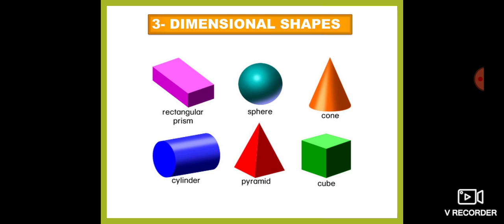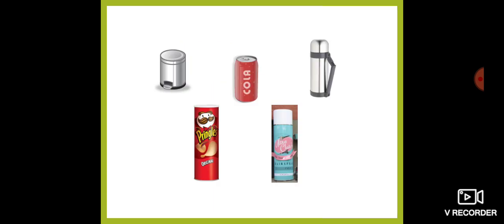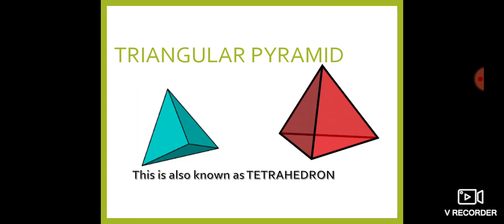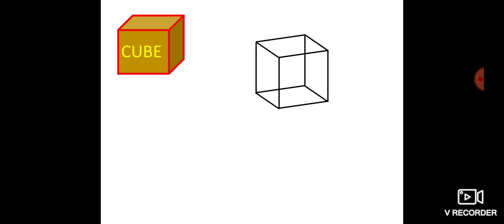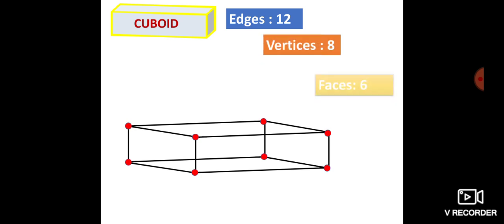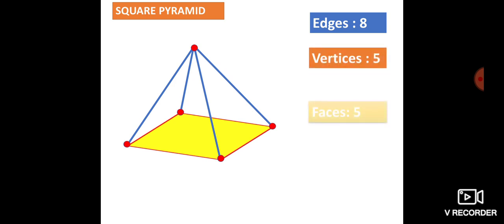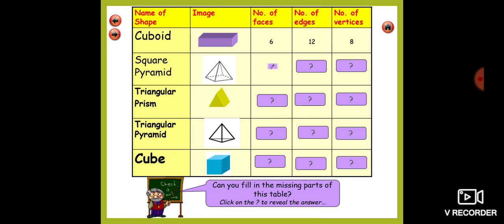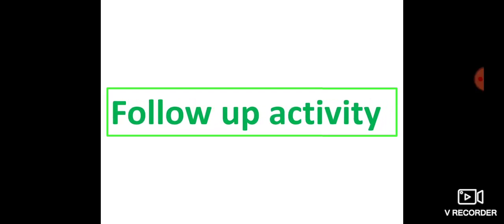Grade 6 Ch-5 Mod-8 3-Dimensional Shapes